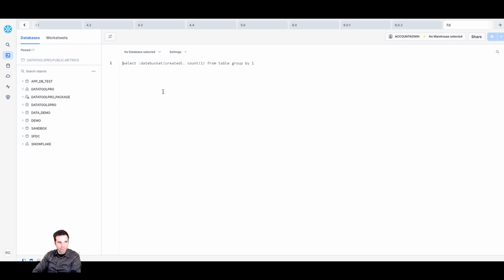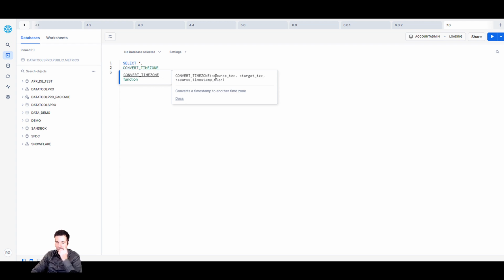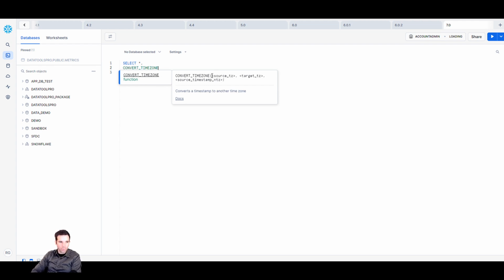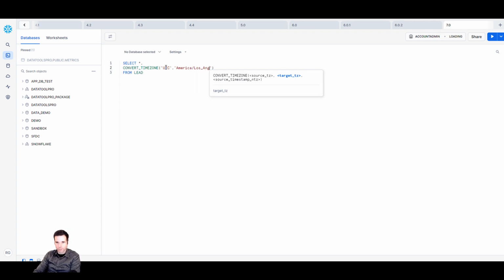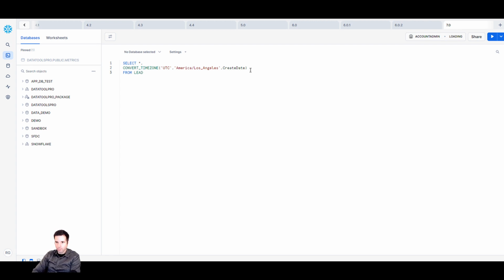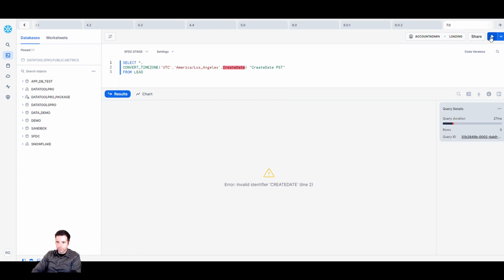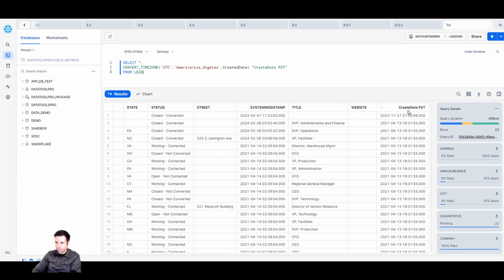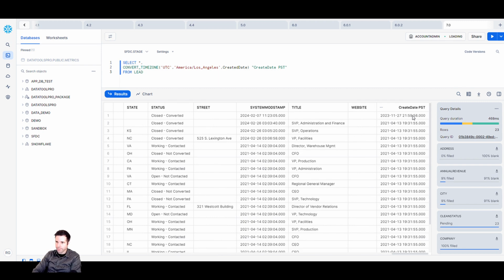7.0.1 Snowflake CONVERT_TIMEZONE